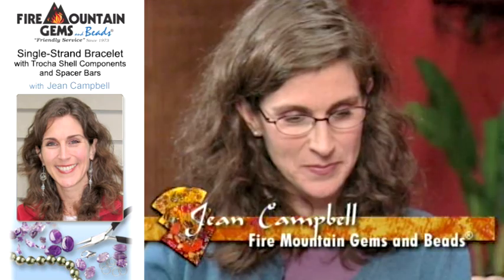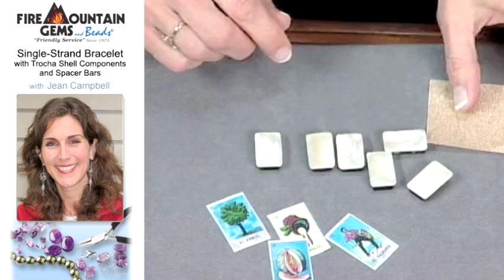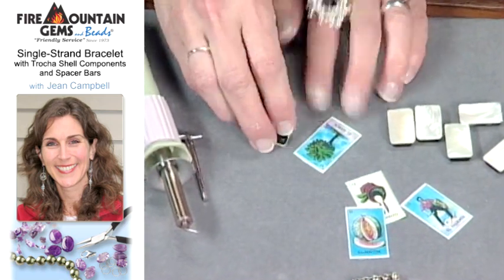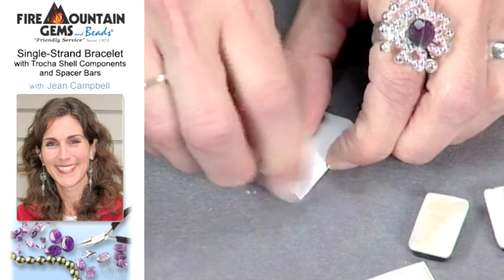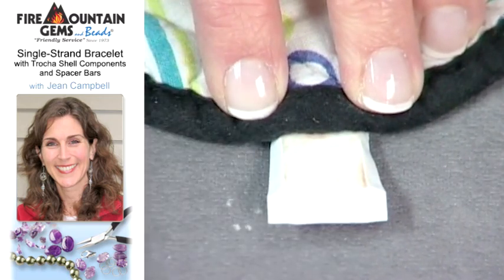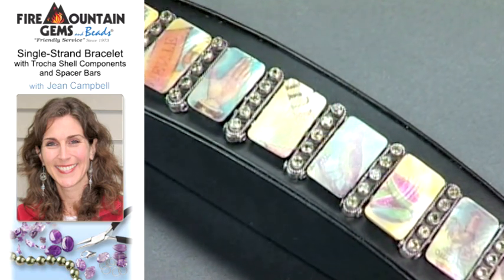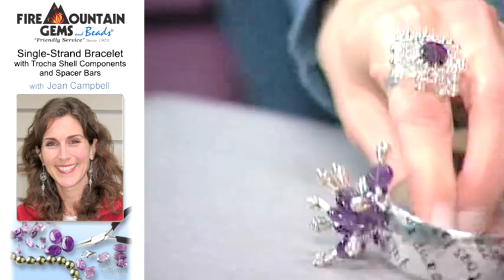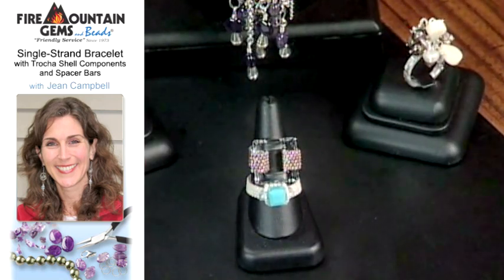Bracelet with Trocha Shell Components and Sterling Silver and Peridot Spacer Bars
Amaze your friends and impress others with this easy-to-make conversation piece. (They'll wonder how in the world you did it!) Jewelry-artist Jean Campbell shows you how. Find this, and hundreds of other jewelry-making how-to videos, at Fire Mountain Gems and Beads.